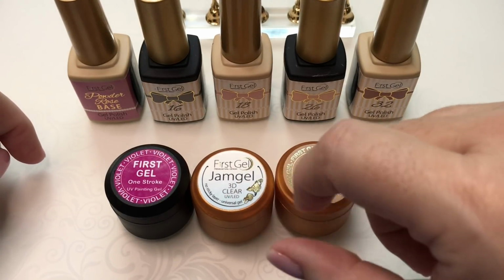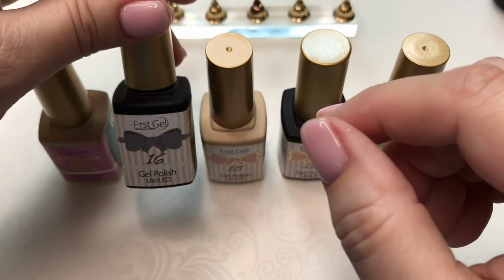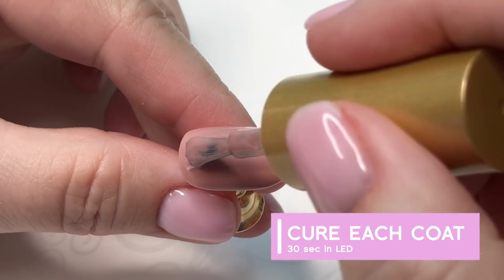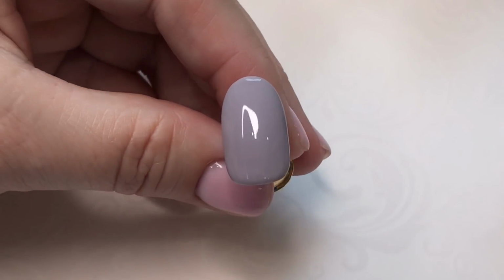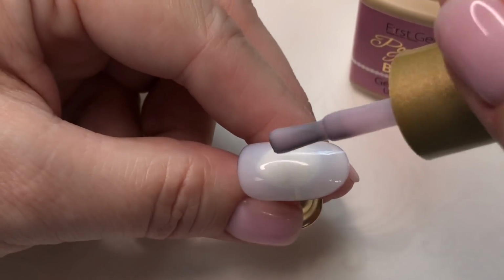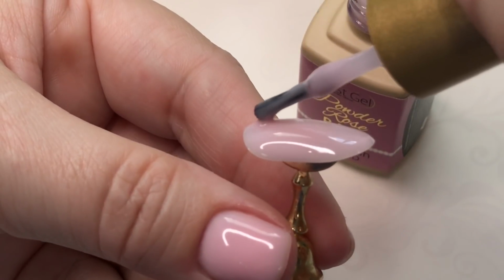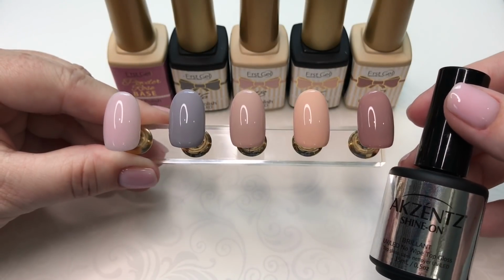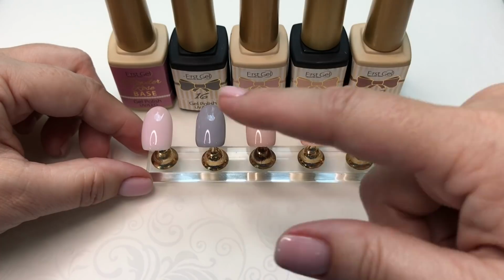First Gel gel polish: Application and Review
See how these beautiful First Gel polishes apply!

⬇︎⬇︎Products used are linked below⬇︎⬇︎

Thank you to Anna Milay from First Gel for providing me the samples.

🔹Nail stand

🔹Round nail tips

🔹Tacky Putty (to affix nail to stand)

🎶 Music Credit🎶